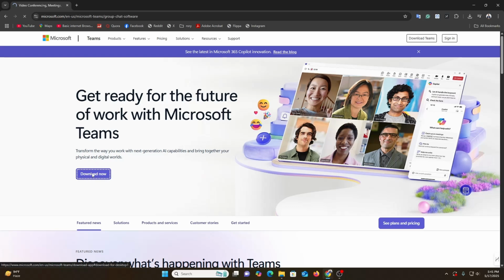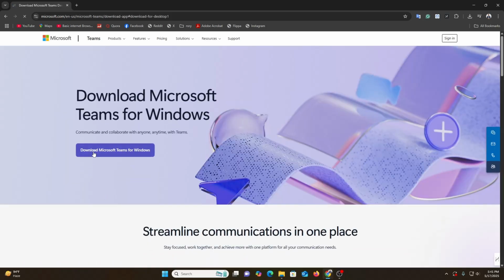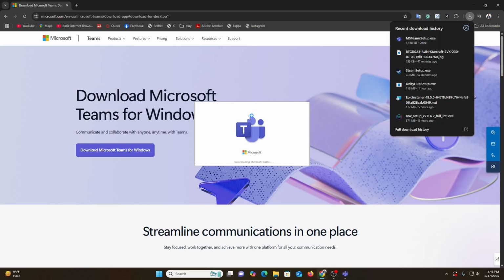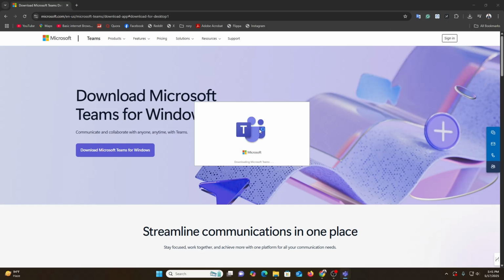How To Download Microsoft Teams App On Laptop or PC - (Full Guide)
In this video, you'll learn how to download Microsoft Teams app on your laptop or PC quickly and easily. Whether you're using Windows 10, Windows 11, or an older version, this step-by-step tutorial will guide you through the official Microsoft website to get Teams installed and ready for work, school, or personal use.